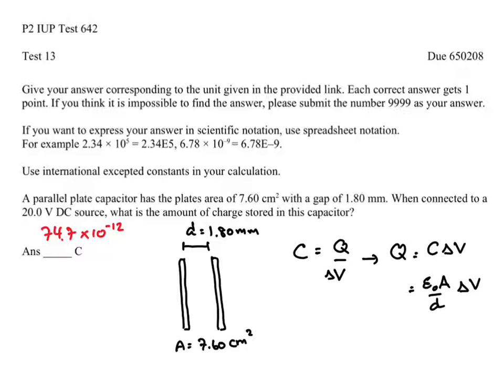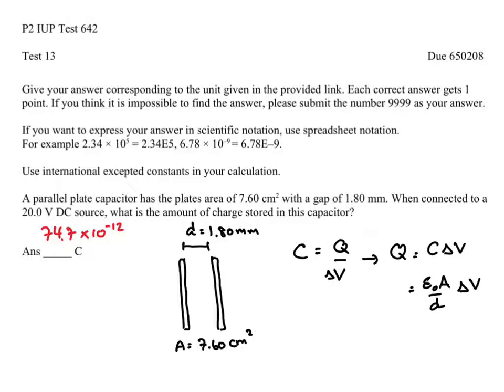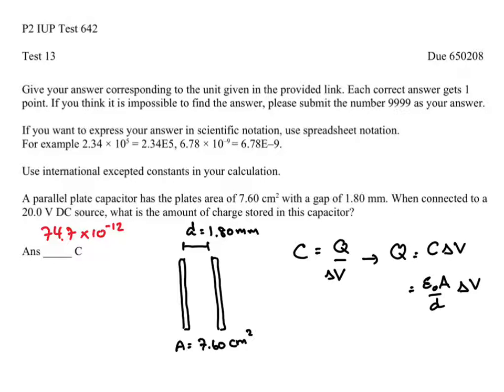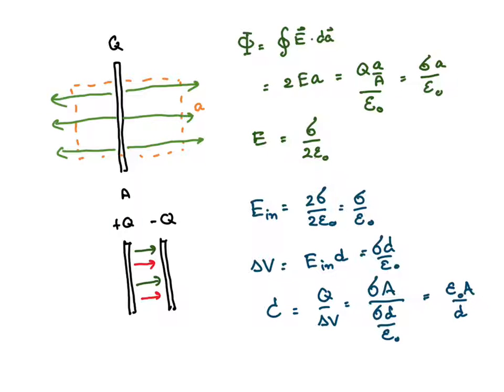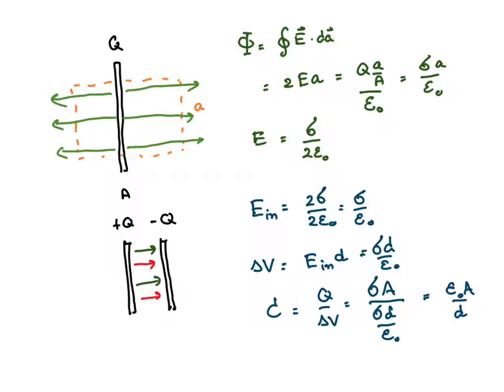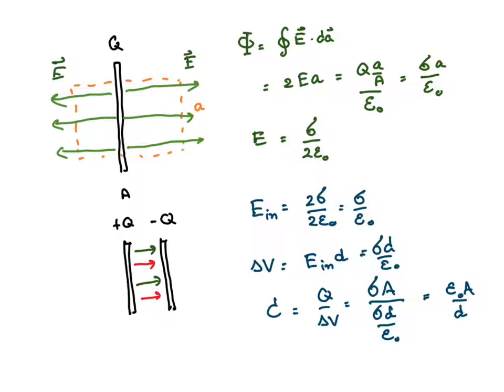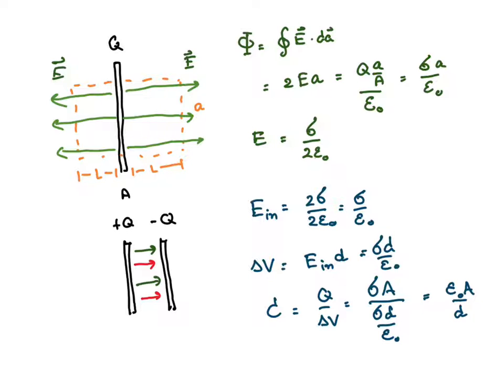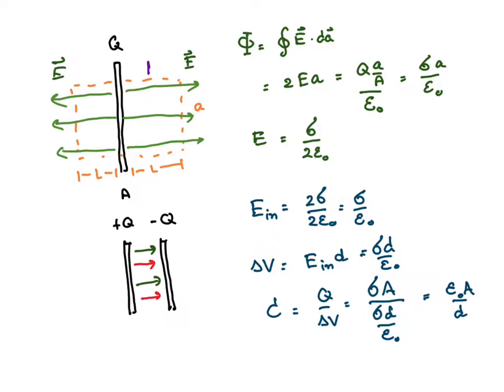P2 IUP Test 13 642